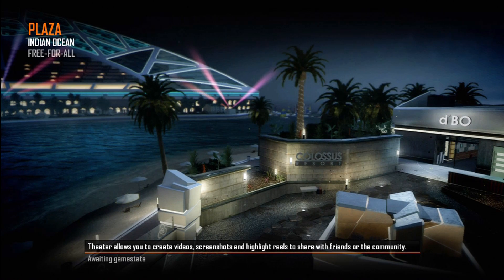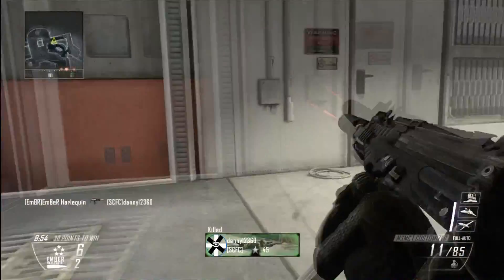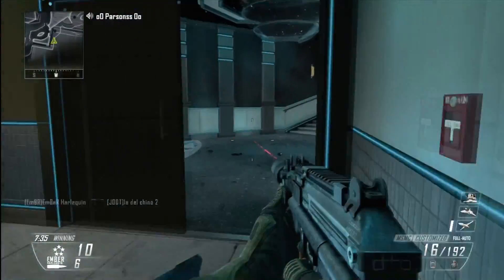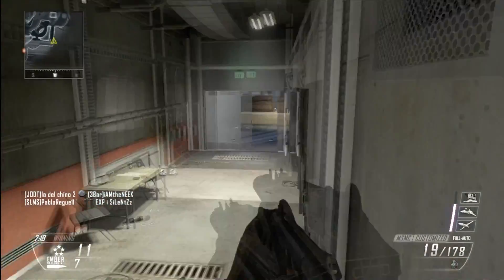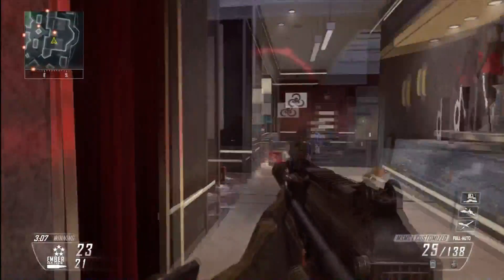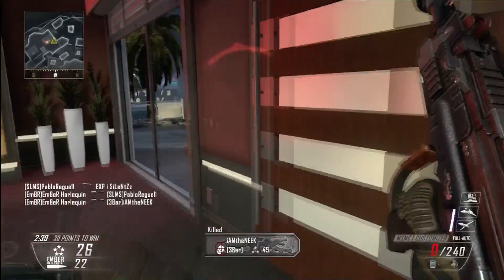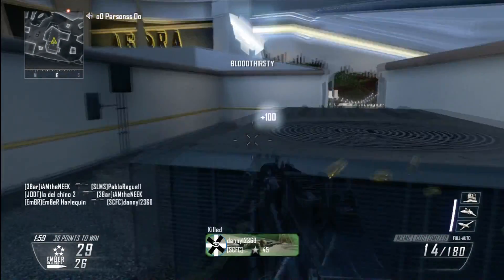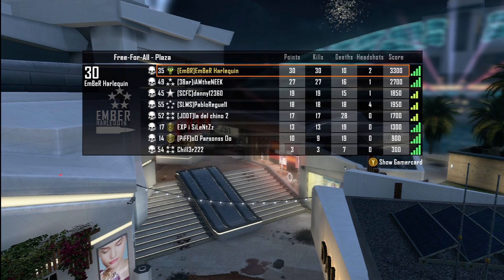Road to 2.0 Episode 2